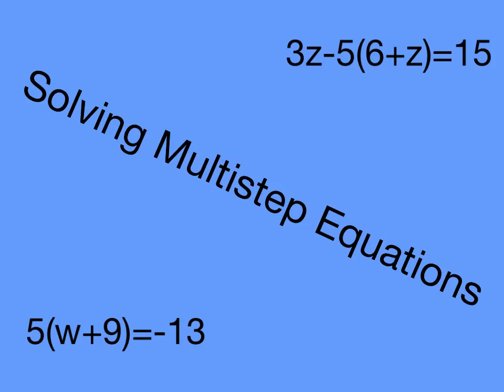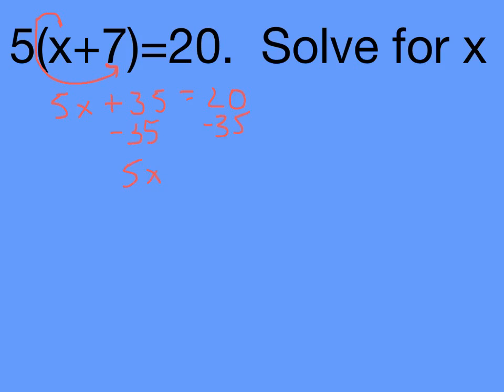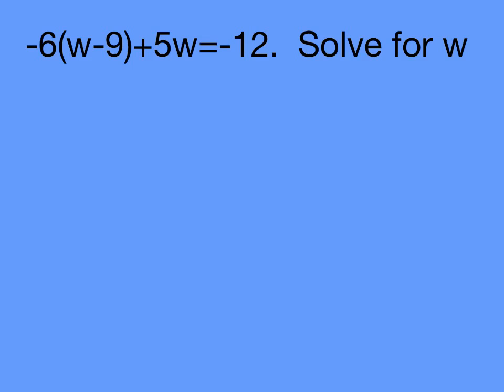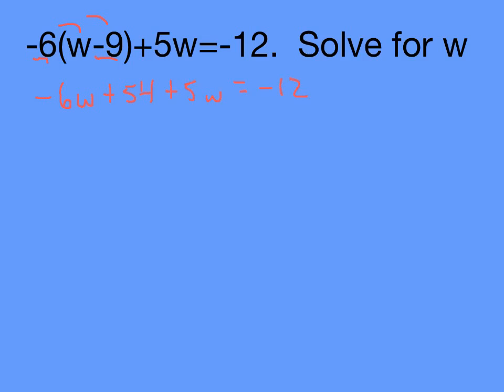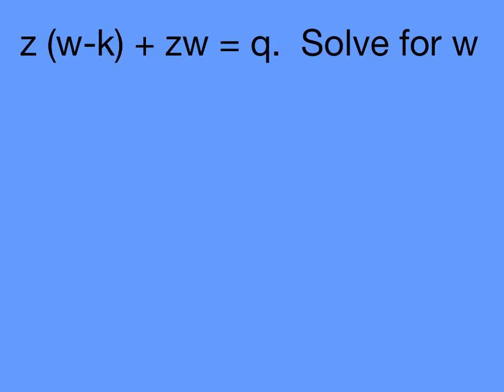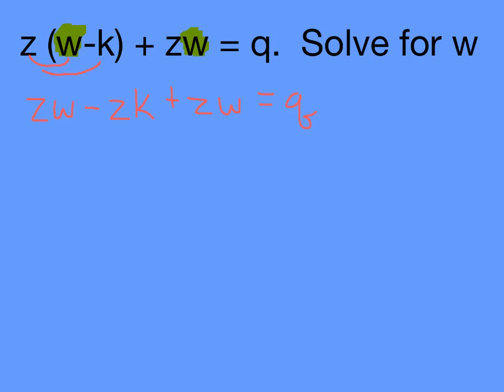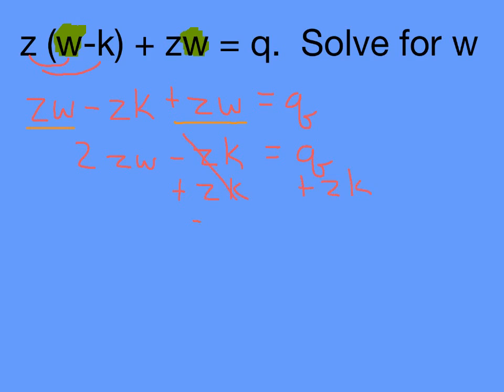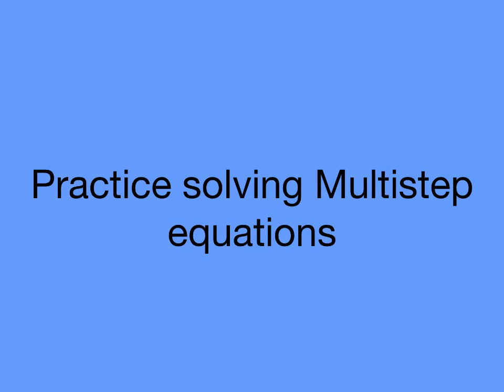S&S Solving Multistep Equations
A brief explanation of solving equations that use distributive property and combining like terms.